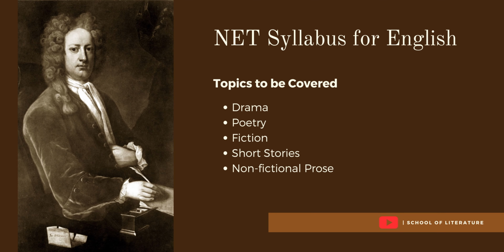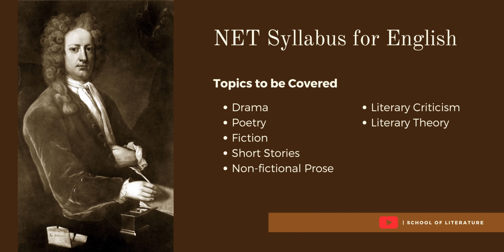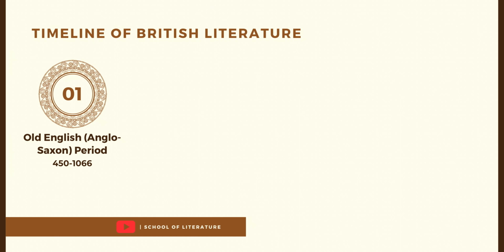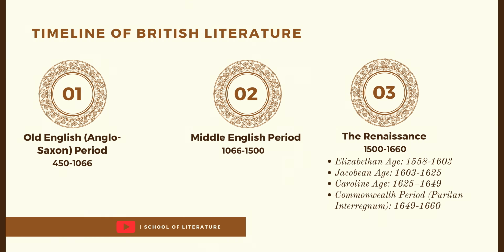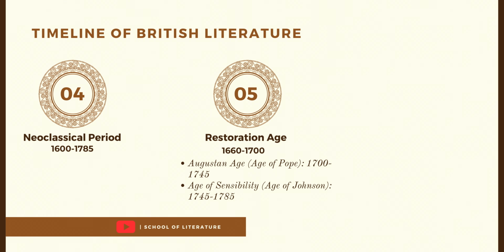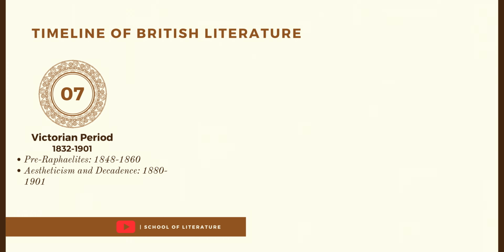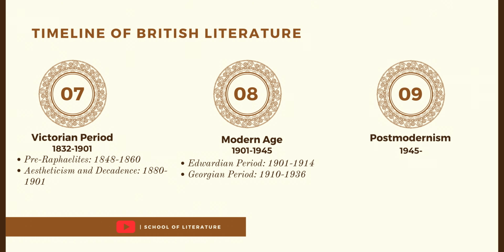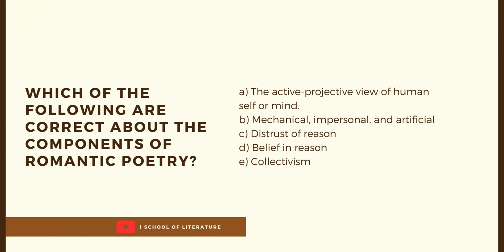Master British Literature for UGC NET English | School of Literature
Preparing for history of English literature for NTA-UGC NET in English? In this video, I will guide you through the best study methods while also talking about how to select must-read texts and to make structured notes. I will cover how to approach British literary history holistically, balance close reading with summary-based study, and analyze previous year questions effectively. The process may feel never-ending, but it will deepen your understanding and make your preparation truly rewarding.

👨‍🎓Know Your Host:
Hi! I'm Roshan, an English Literature scholar. I was the gold medalist of my graduating class. Now a Junior Research Fellow at Central University of Jharkhand, I am dedicated to helping other literature students succeed. My videos offer practical tips for UGC NET exam prep, academic advice, and engaging literary discussions. Join me to enhance your literature journey and academic performance.

📚 School of Literature is a sanctuary for bibliophiles and students of English literature. We believe in the transformative power of words and the magic of stories. We are all on this path of discovery, finding new meanings in the texts we read. Let's dive into books, poems, and stories, and see where they take us.